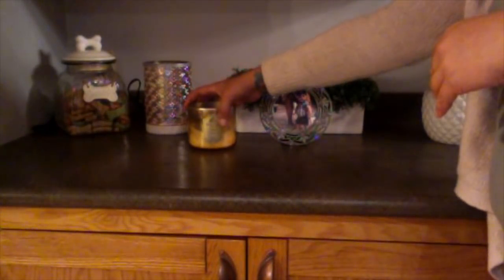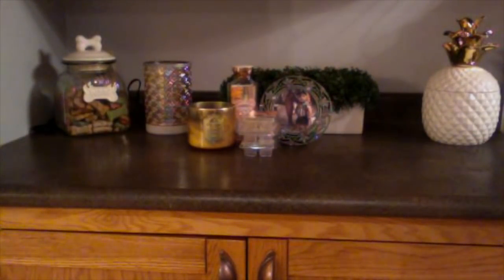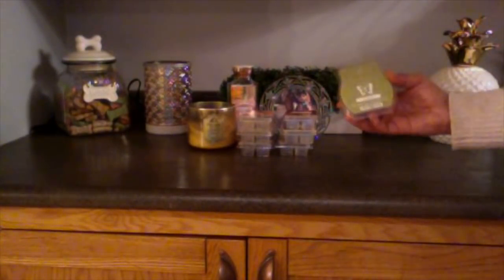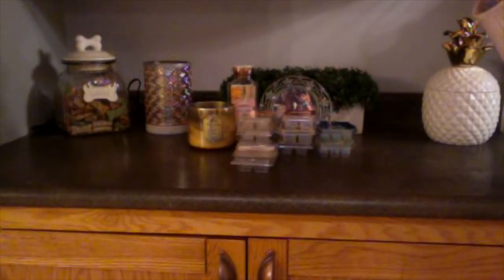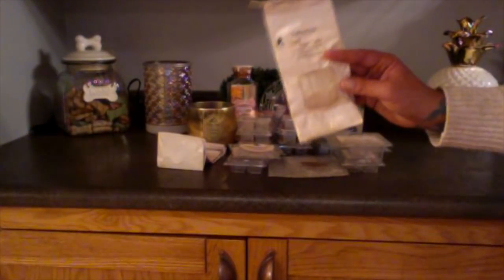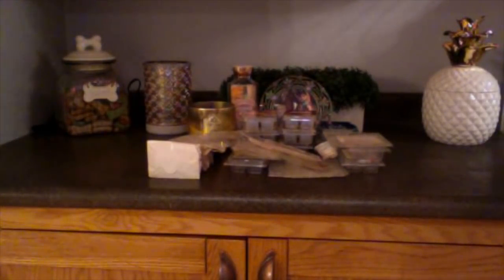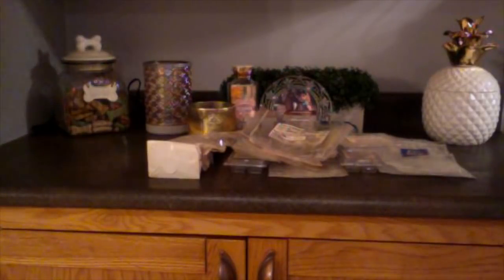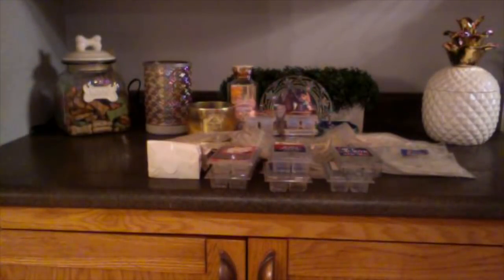Dollhouse Trash: September Empties Part 2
Hello Friends,
Only took 3 days to upload but here is 1/2 of this months empties.